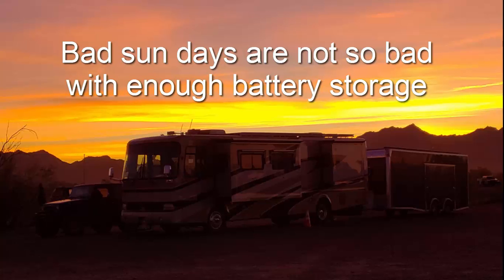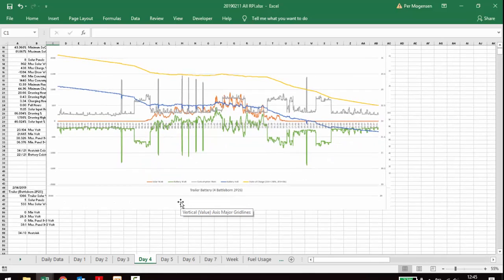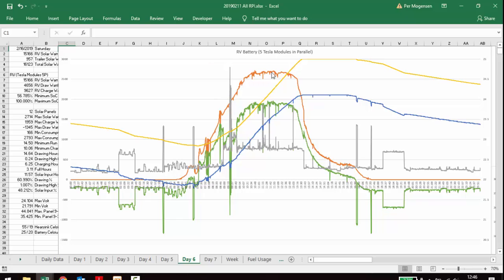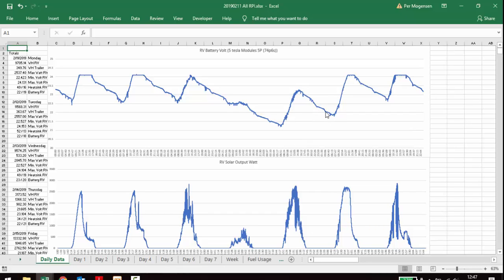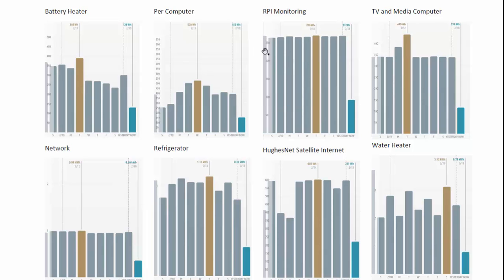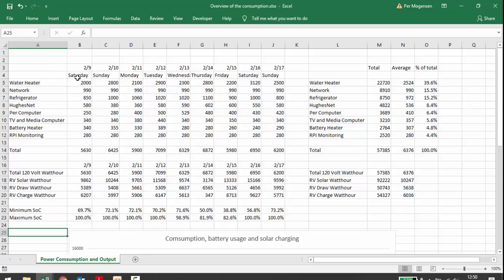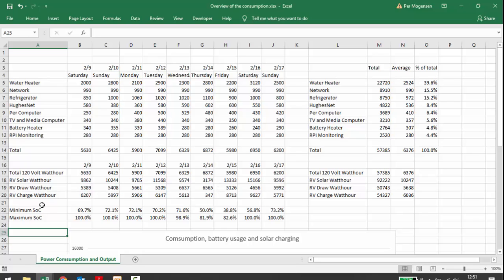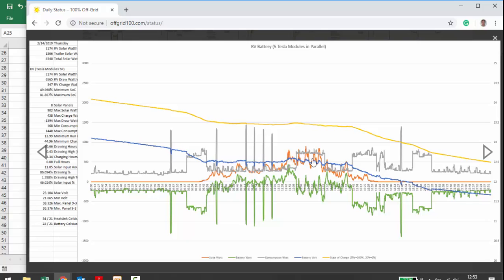Bad Sun Days in Quartzsite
With enough storage can several days of overcast or even full day rain still be endured without resorting to using a generator. The key is, of course, enough storage.
This video shows a lot of data we capture and I recommend using high-resolution video.
We have a custom Raspberry PI solution measuring on a shunt and communicate directly with the solar controllers. Elgato Eve Switches measure the power consumption of 120 Volt devices.